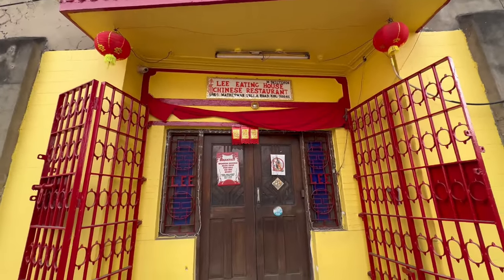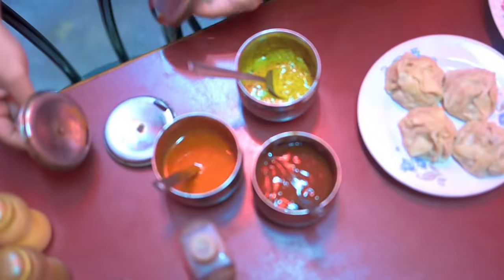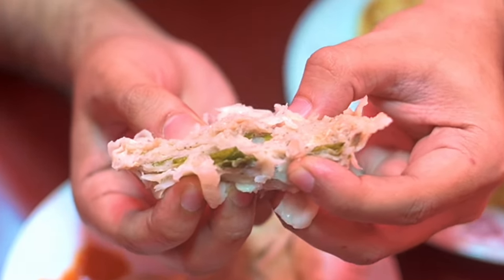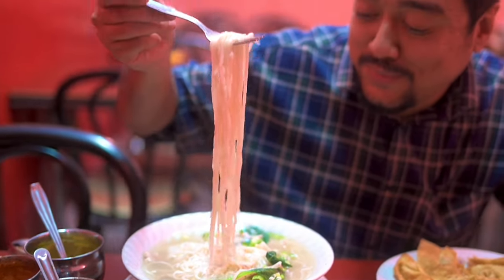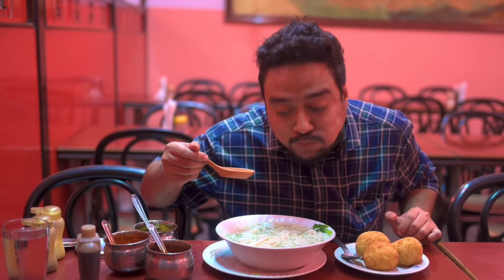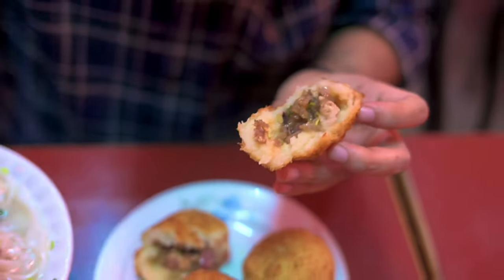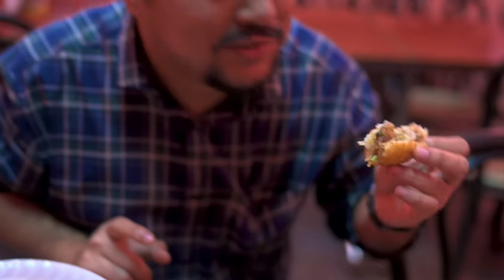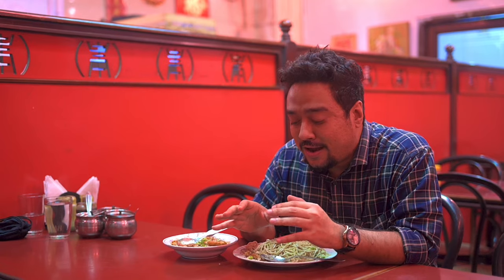Special Chinese Breakfast at Lee Eating House | Episode 3 of Chinatown Series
Special Chinese Breakfast at Lee Eating House on Episode 3 of Chinatown Series
We sampled almost all varieties available

📍 59B/1, Matheswartala, Tangra, Kolkata, 700046